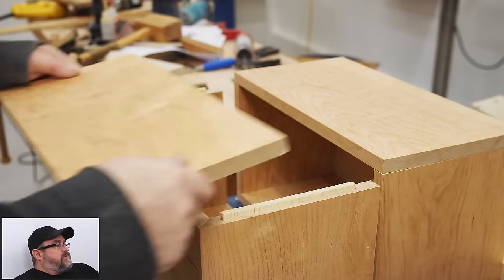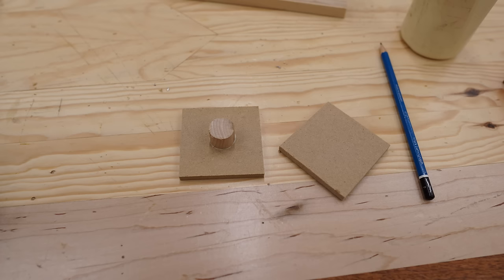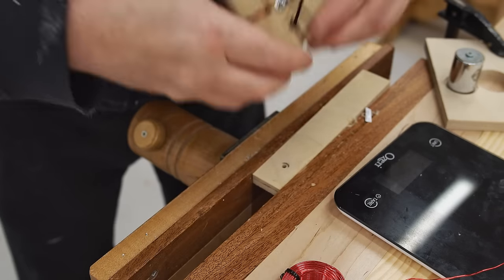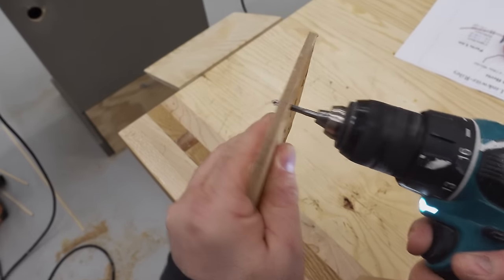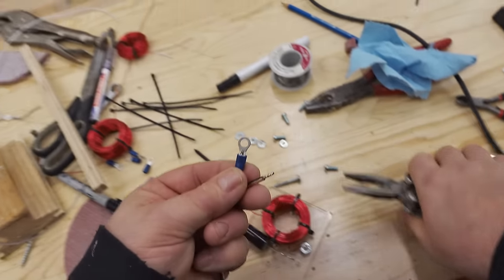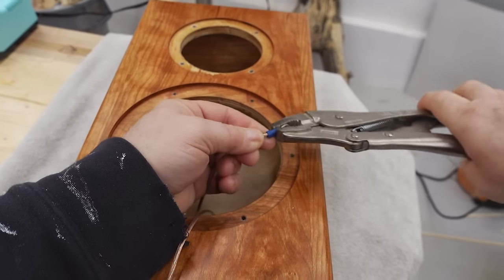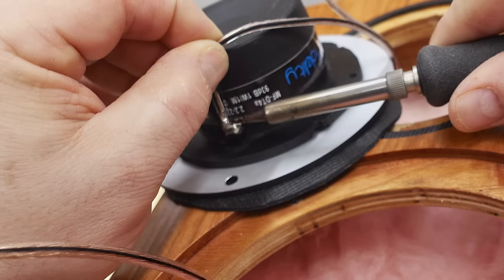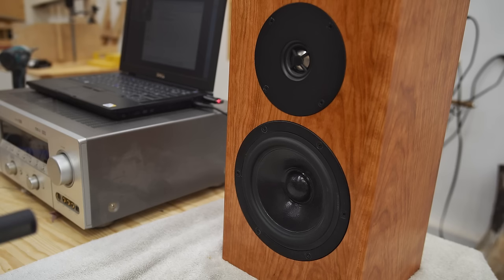Making The Crossovers For My Speakers PLUS Sound Test